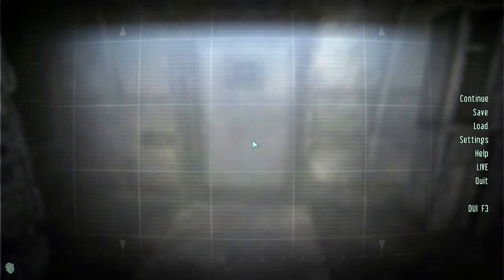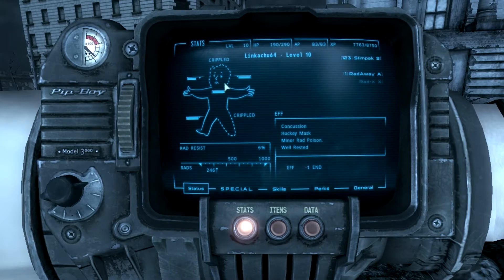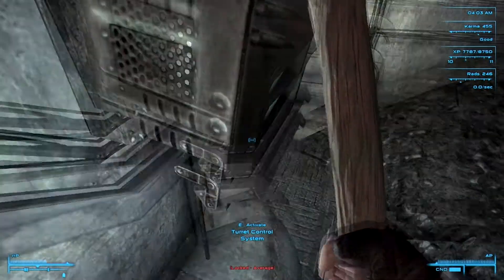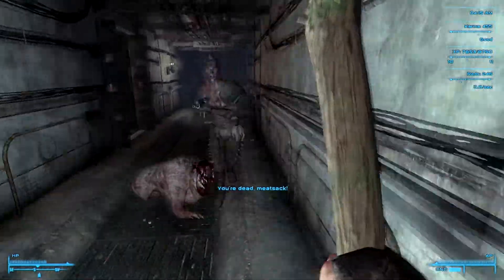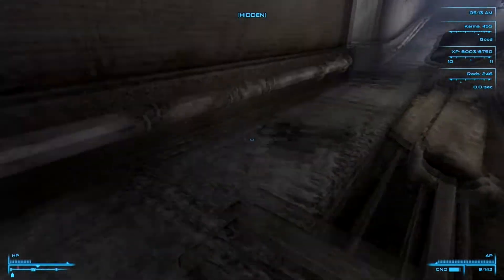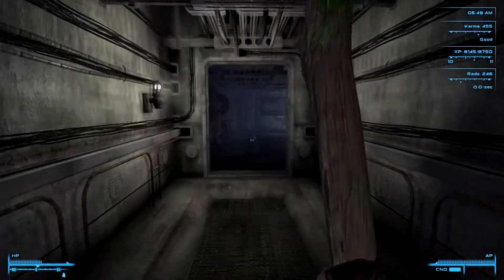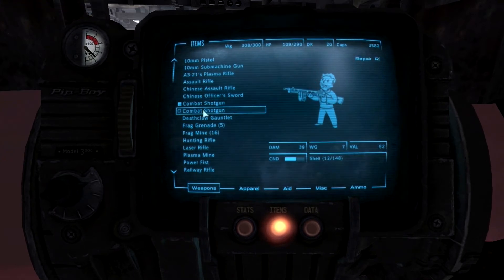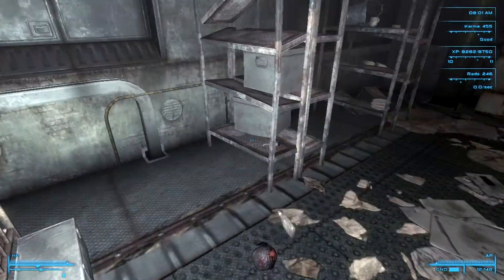HD Let's Play - Fallout 3 [PC] // Part 033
This is Linkachu64's Let's Play of Fallout 3 for the PC.